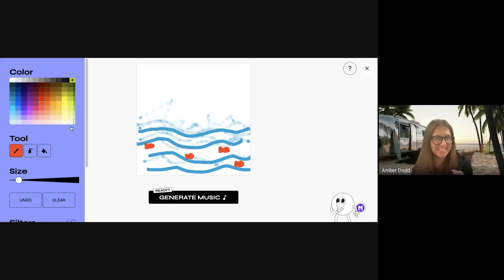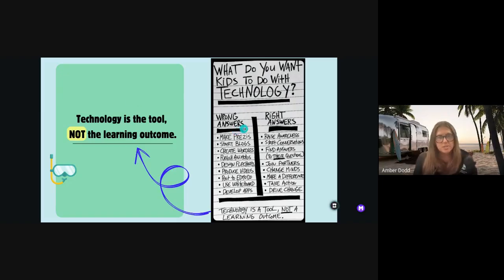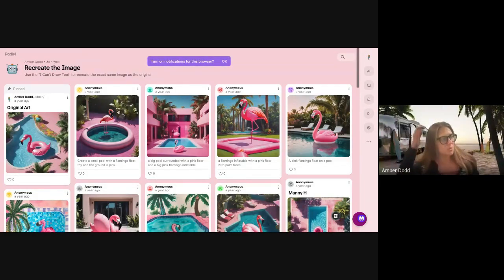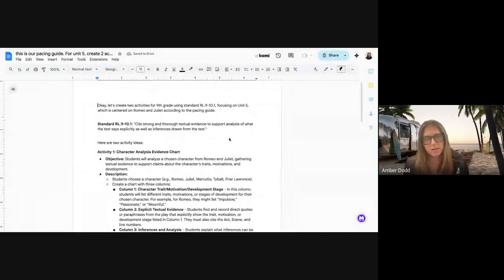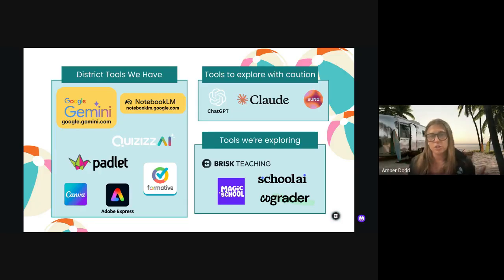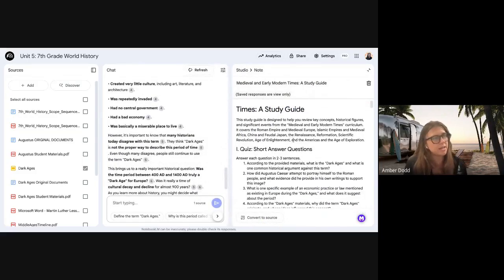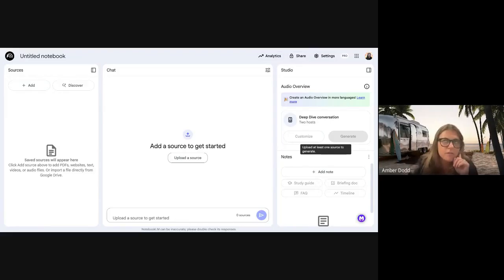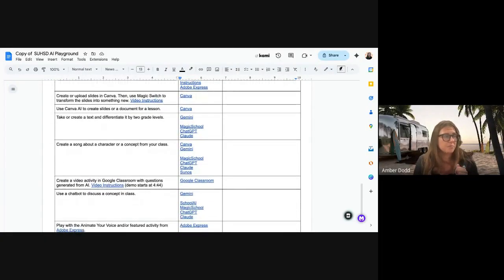Using AI for Lesson Design | Amber Dodd | SUHSD Summer Symposium 2025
This session, "Using AI for Lesson Design," explores the transformative potential of Artificial Intelligence in enhancing teaching and learning experiences. Participants will gain a foundational understanding of AI basics, including predictive and generative AI, and learn the art of effective prompt writing. The presentation delves into critical considerations such as federal policies (FERPA, COPPA) and SUHSD's district guidelines for AI use, emphasizing literacy, privacy, ethics, and responsibility. We will also explore practical applications of AI for lesson design, content creation, and developing critical thinking skills, showcasing various AI tools and best practices for responsible and ethical integration in the classroom.

Session recorded on July 25th, 2025 | SUHSD Summer Symposium 2025